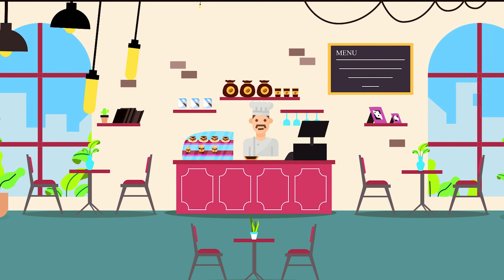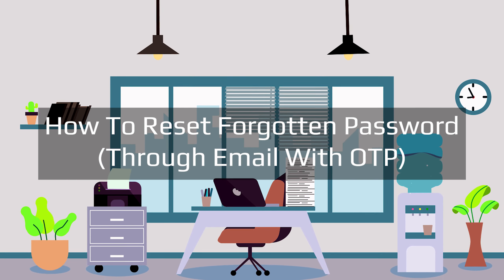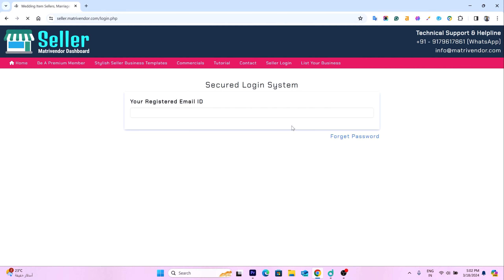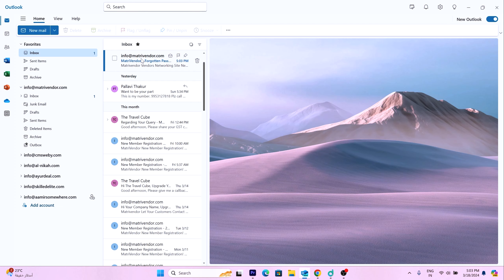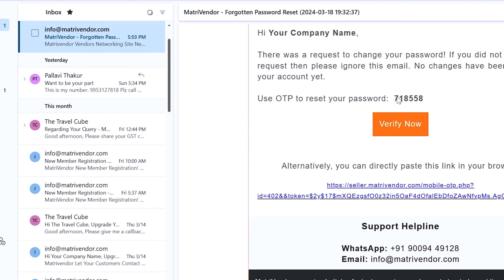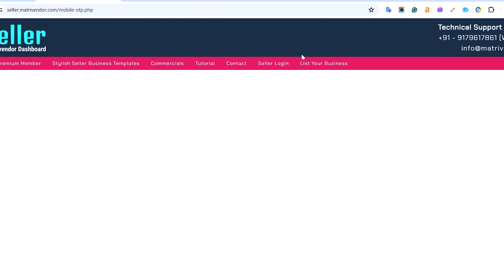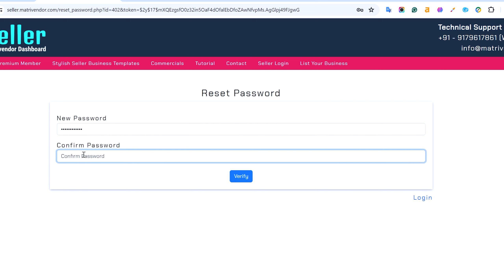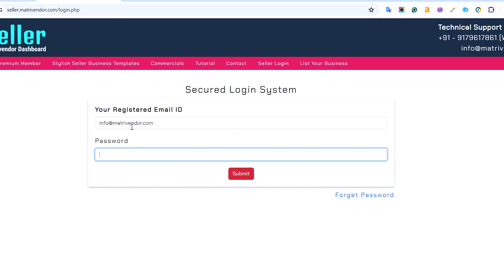Forgot Your Password on Matrivendor.com? Here's How to Reset It Quickly!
Locked out of your Matrivendor.com account? No worries! In this video, we'll show you the simple steps to reset your forgotten password and regain access to your account in no time. Don't let a forgotten password slow you down – watch now and get back to shopping and selling on Matrivendor.com!